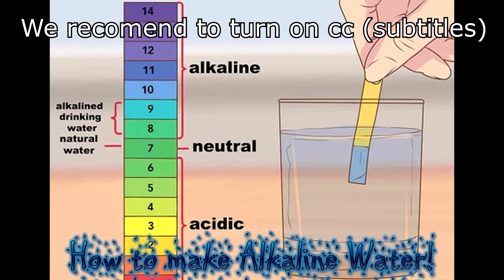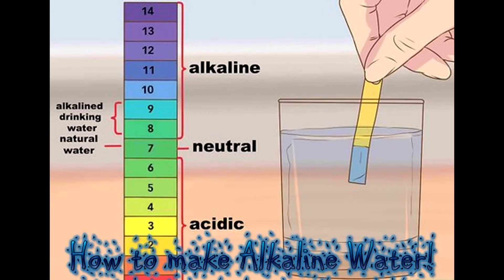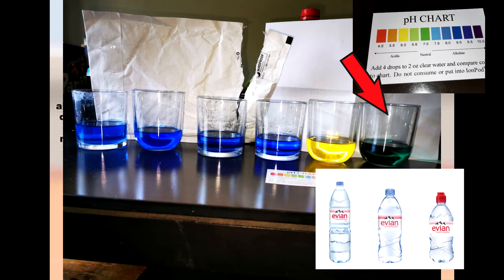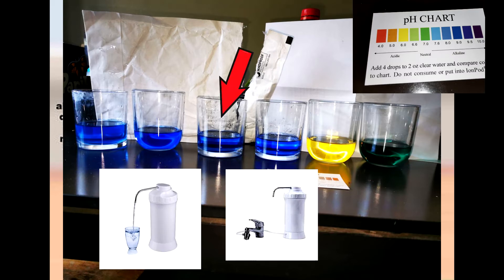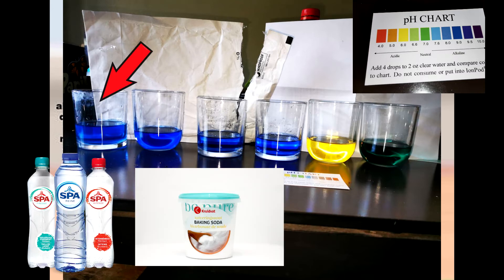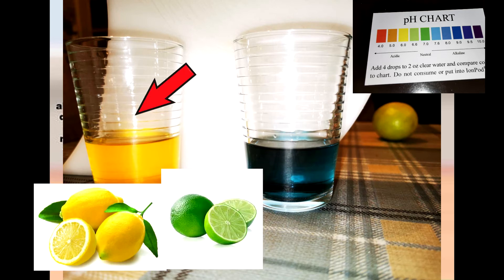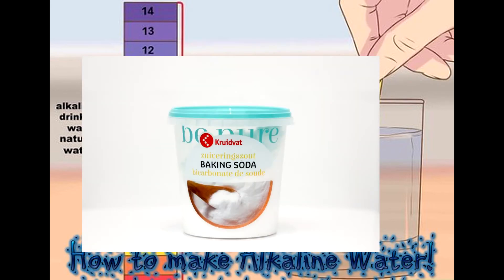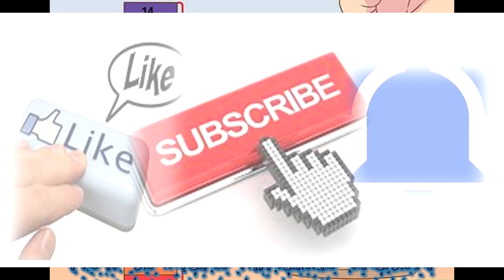how to make alkaline water at home!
In This video we talk about,  how to make alkaline water at home

The Last test did work! it only needed to cool of!, Also you need to add half a teaspoon to a 50cl bottle of water! our mistakes we are sorry!
We have also edited it in into the subtitles, this the reason why we recommend to turn them on ;)

alkalinnewater.nl

BTC: 33cCi2vQzAx76gy5XNT2sN5m3QcxRGrpsM
ETH: 0x8D78A2f9e3776bC134E677B15d84493d95E50Be8

May source be with you all!